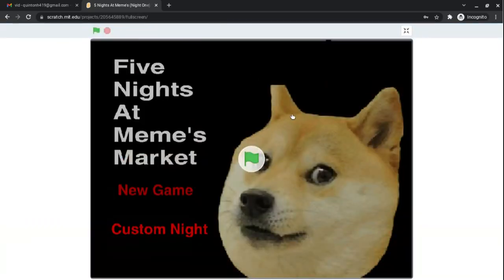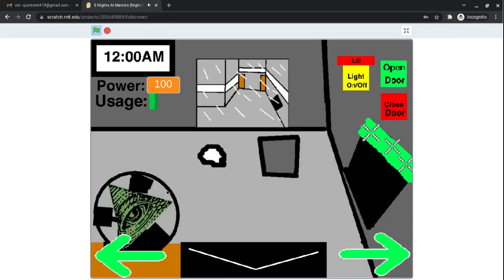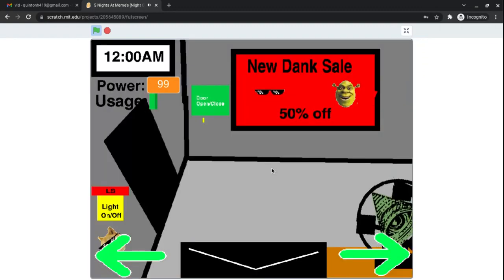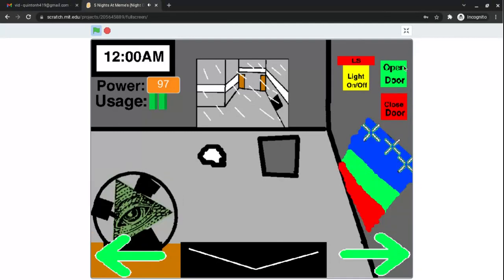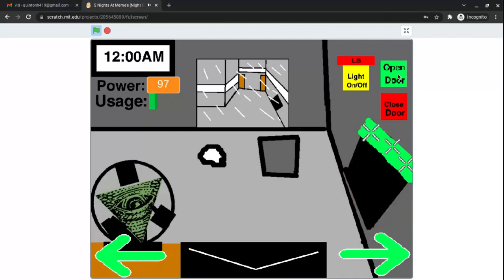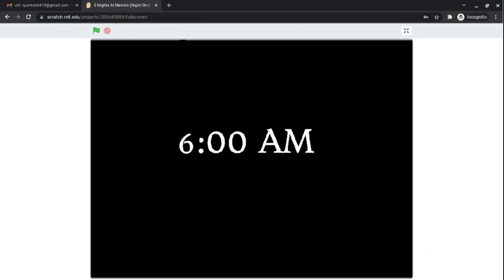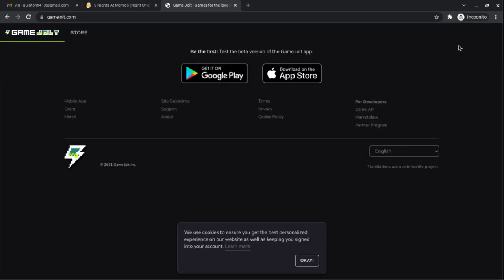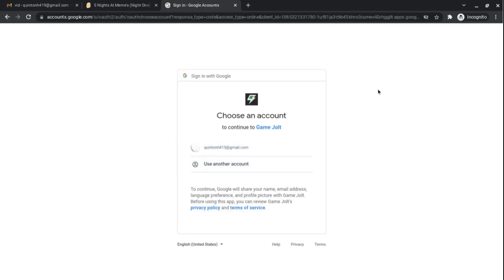F.N.A.M.M | Let's Play!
trust me and watch the vid major clutch.